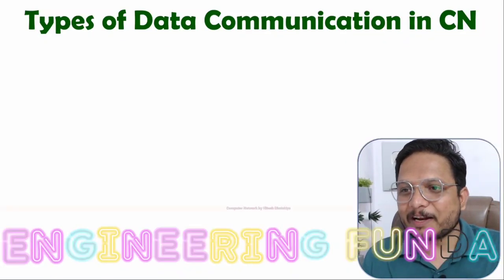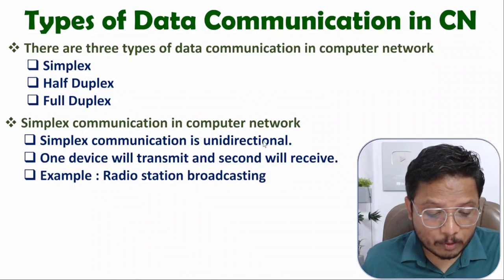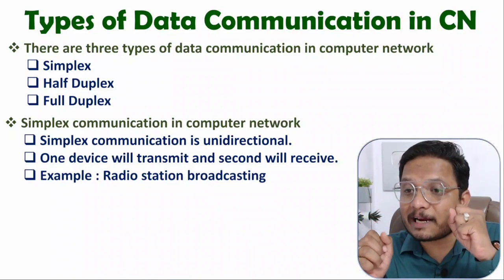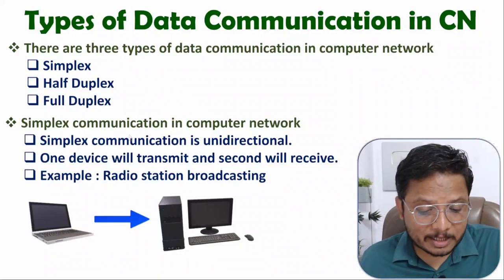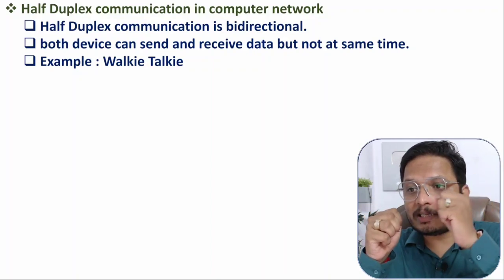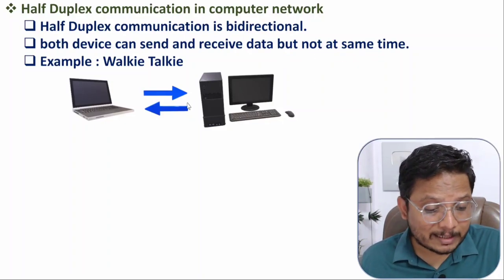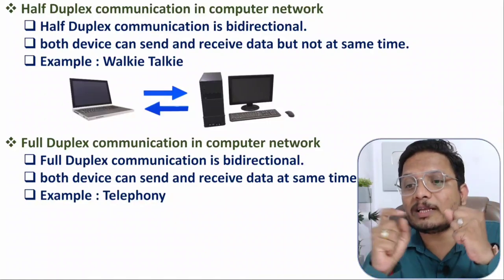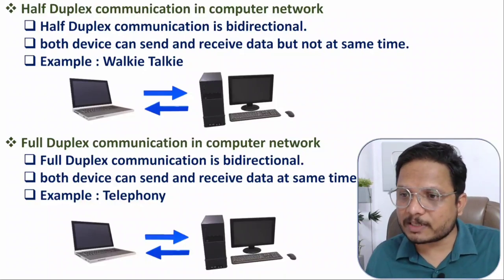Types of Data Communication in Computer Network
Types of Data Communication in Computer Network are explained with the following Timestamps:
0:00 - Types of Data Communication in Computer Network - Computer Network
0:39 - Simplex Communication in Computer Network
2:17 - Half Duplex Communication in Computer Network
3:47 - Full Duplex Communication in Computer Network

Types of Data Communication in Computer Network are explained with the following outlines:
0. Computer Network
1. Types of Data Communication in Computer Network
2. Simplex Communication in Computer Network
3. Half Duplex Communication in Computer Network
4. Full Duplex Communication in Computer Network